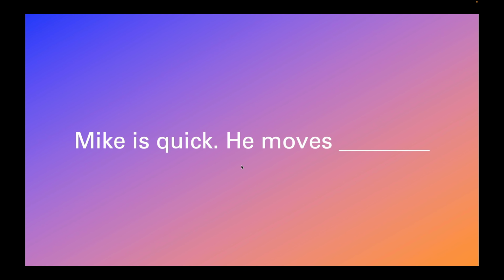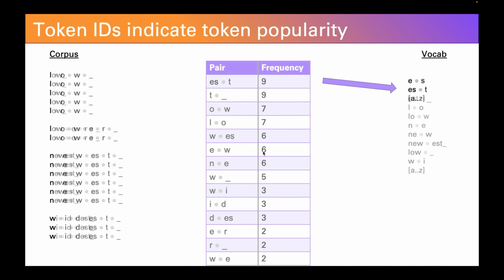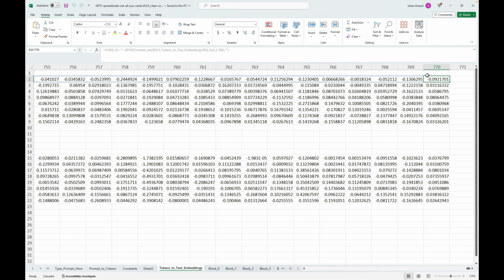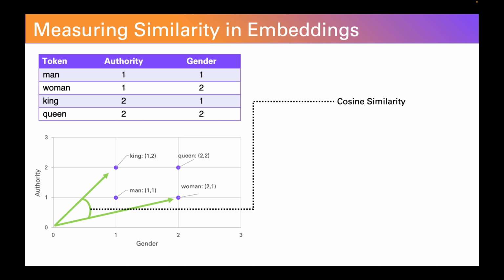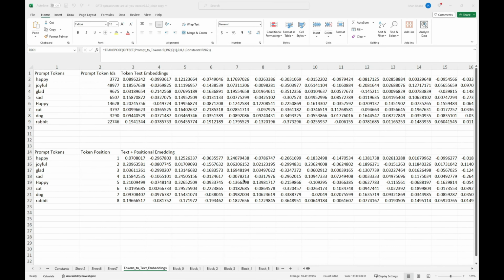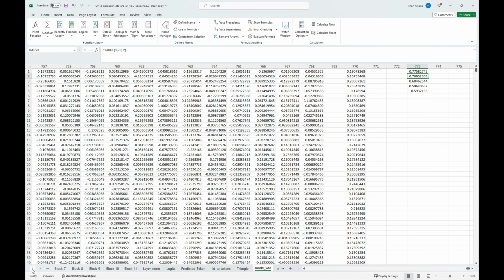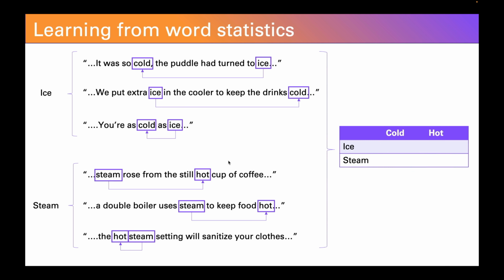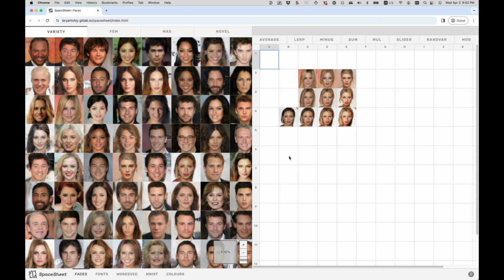Lesson 3: Understanding Word Embeddings in AI and LLMs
Discover how generative AI models like ChatGPT convert language into numerical data, enabling computers to understand and generate human-like text.

In this video we:

- Motivate why the LLMs need embeddings in the first place

- Discuss the key concepts behind word embeddings

- Use simple spreadsheet demonstrations to delve into the mechanics of embeddings and the mathematics of language models

- Reproduce the famous “king – man + woman = queen” using a spreadsheet and discover sometimes “king – man + woman = king”

The "Spreadsheets Are All You Need" series is aimed at breaking down the concepts behind AI and Large Language Models using spreadsheets.

Whether you're curious about AI, a student of data science, or just love learning how technology works, this series offers insights into the fascinating world of artificial intelligence in an accessible format.

If you can read a spreadsheet, you can understand AI!